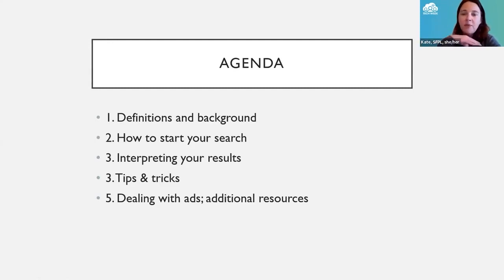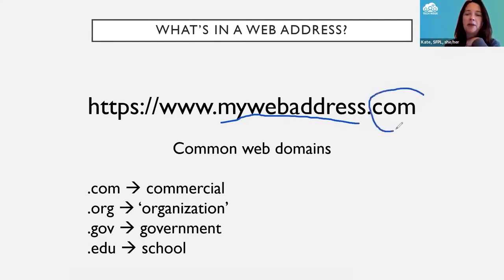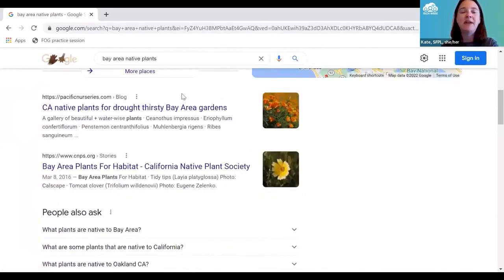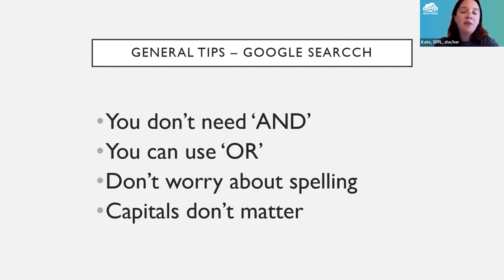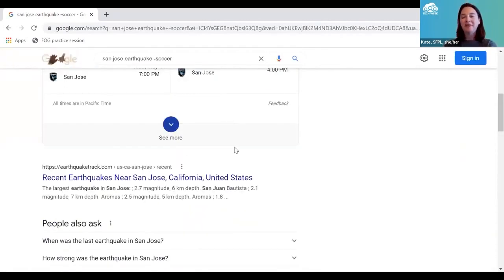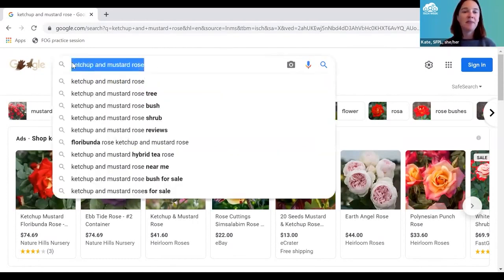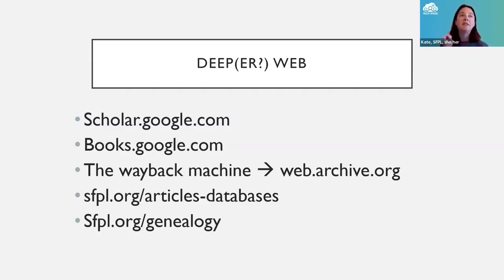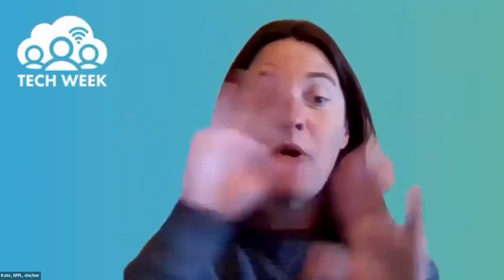Web Search Tips and Tricks for Beginners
Understand how web search works and how you can be an effective searcher.

ACCESSIBILITY
Display settings
Keyboard functions
Magnifier
Mouse settings
Narrator
Keyboard

Email programs
Email attachments
How to handle spam
Phishing schemes
Safe email practices
Web-based email

HARDWARE
Displays
Solid State and Physical Hard Drives
Keyboards
Memory
Mice

INTERNET
Web Browsers:
Google Chrome
Mozilla Firefox
Vivaldi
Connection types:
Cable modem
Dial-up
Safe surfing
Search engines
Settings

SECURITY
Anti-spyware software
Anti-virus software
Hardware Firewalls
Online banking
Online shopping
Software Firewalls
Windows Update

SOFTWARE
Financial